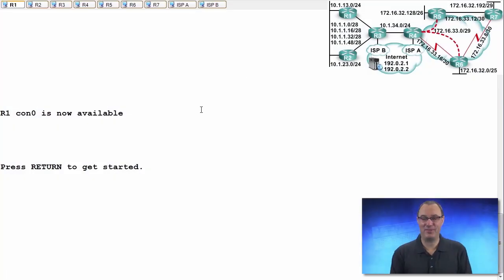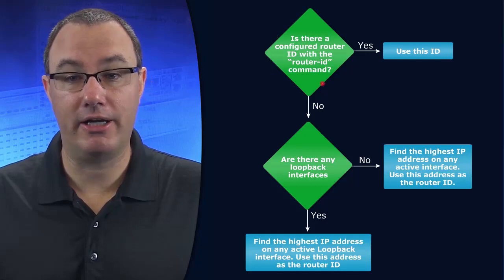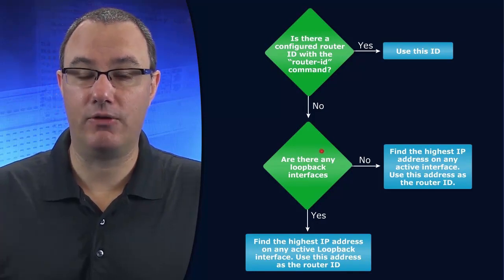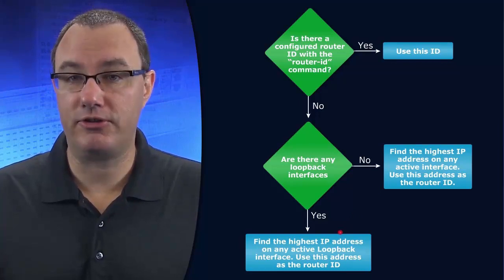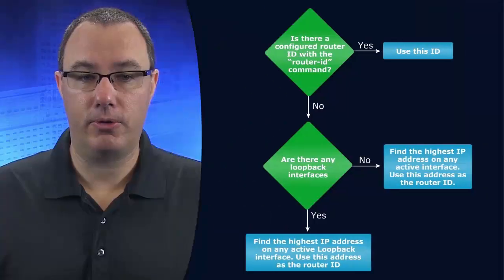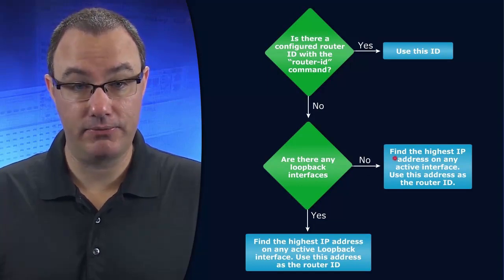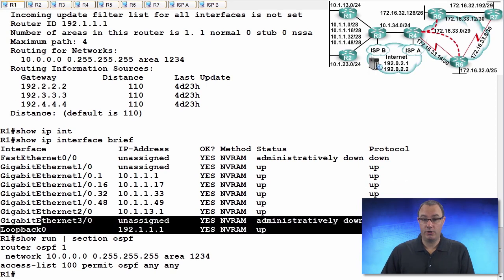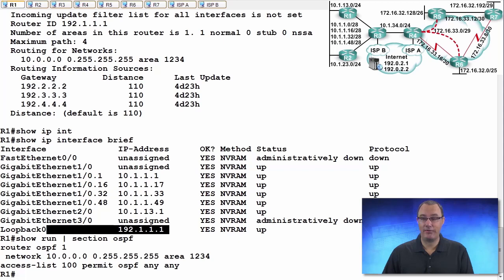11 Router ID Selection in OSPF